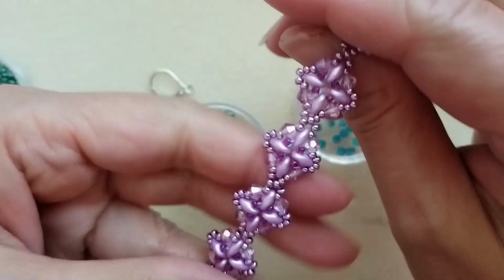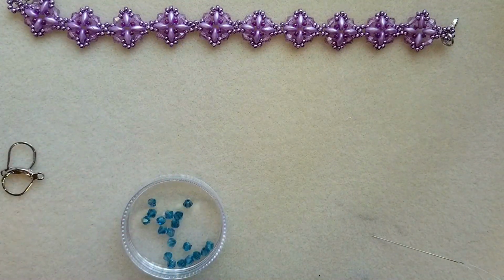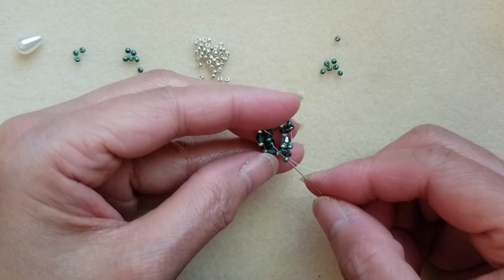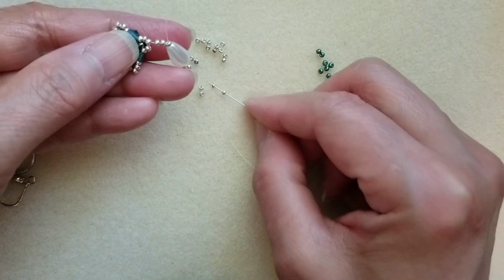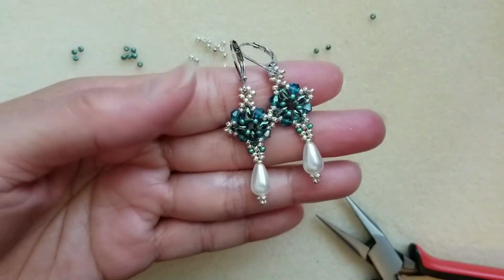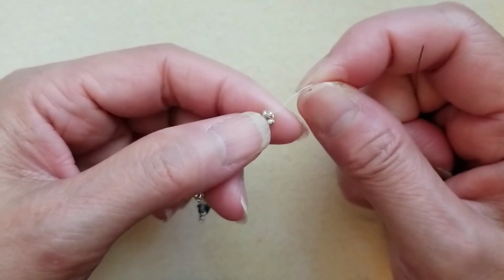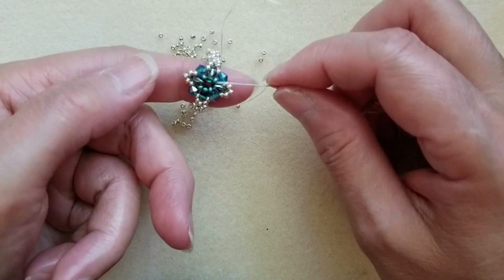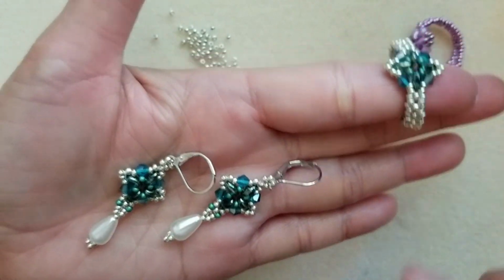DIY Simple and Easy to make Beaded Earrings / Beaded Ring / Aretes / Anillo / Beading Tutorial #167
Part 2  from the matching  bracelet in my beading tutorial #166
Quick and Easy to make jewelries for beginners
Materials : RING - seed beads 11/0 2 colors,  superduo, bicone 3mm, beading needle #11 and thread length for ring size 8 is 32 inches.   EARRINGS - seed beads 11/0 (2 colors),  superduo, bicone 3mm,  tear drops 10mm (2 pcs),  2 earring findings, beading needle #11 and thead length is 22 inches (x2)